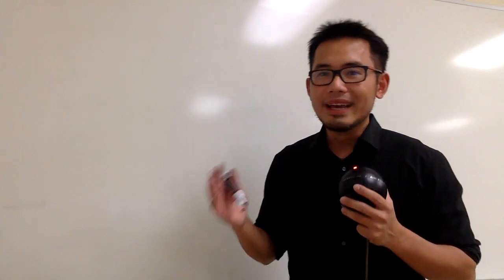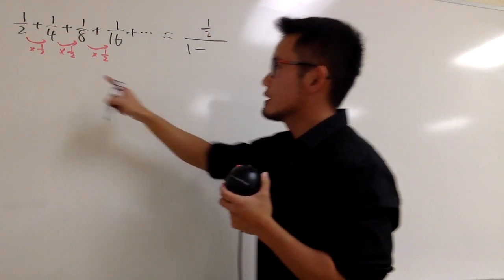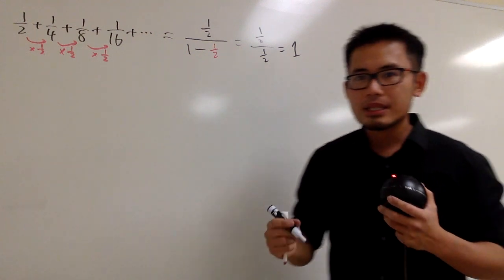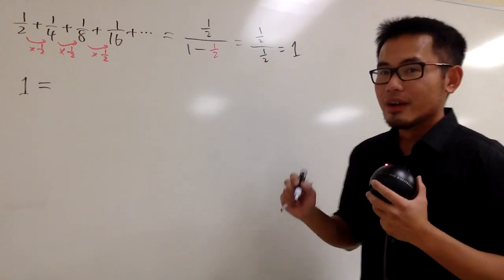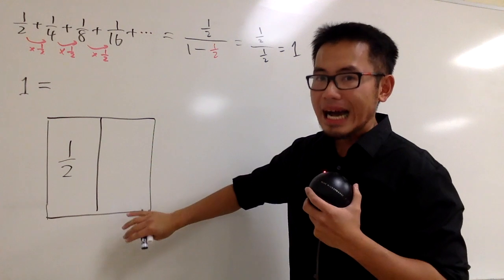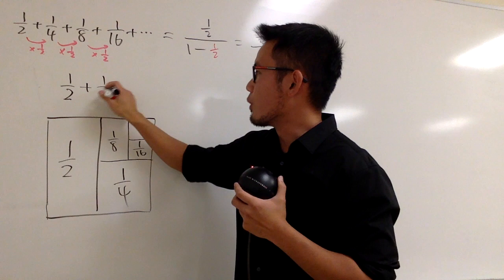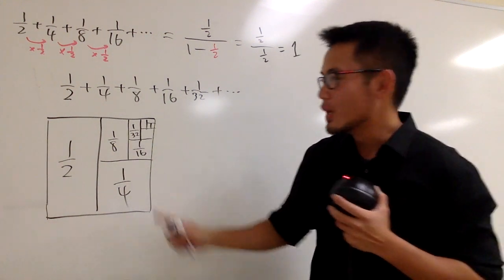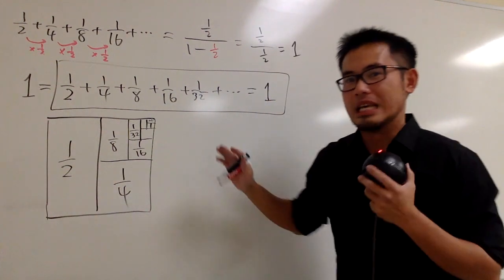math with story, infinite geometric series with Oreo, 1/2+1/4+1/8+...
math with story, infinite oreo?,
understand infinite geometric series,
calculus 2 infinite sereis,
convince people that 1/2+1/4+1/8+...=1,